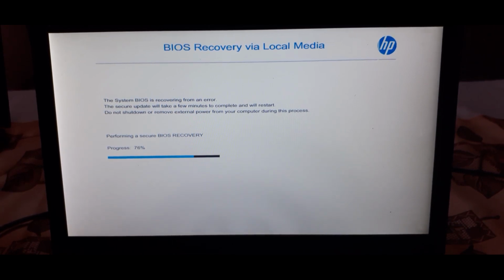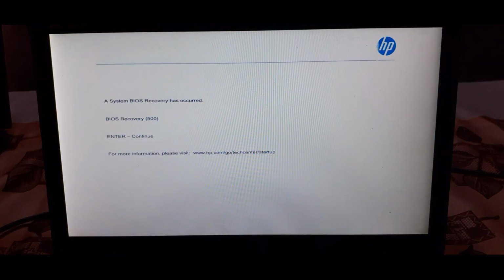HP Laptop BIOS Recovery Using Keypress Combination On Keyboard | Computer Tips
**For HP Laptops**

BIOS (Basic input output system) is the most essential software in all computer systems. It performs a power-on-self-test (POST)  to initialize hardware and devices connected to the computer, as well as helps run the operating system. If the BIOS on your computer becomes corrupted, the computer fails to boot to the Operating system.

BIOS may get corrupted due to reasons like, power failure during BIOS update, Dried CMOS battery, Damaged BIOS chip, Incompatible hardware or software on your system, or Malware or Virus infections.

This video covers the step-by-step process of recovering the original BIOS, in the event of BIOS corruption, using a keypress combination on your keyboard is covered. The process is simple and straightforward.

I hope that the video is helpful. Thank you.